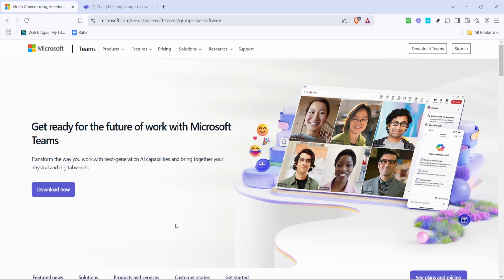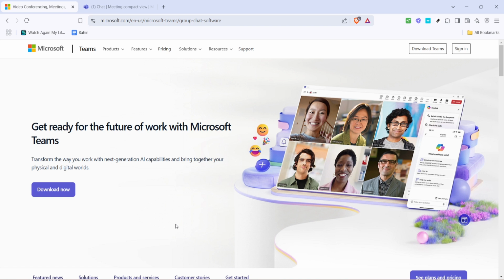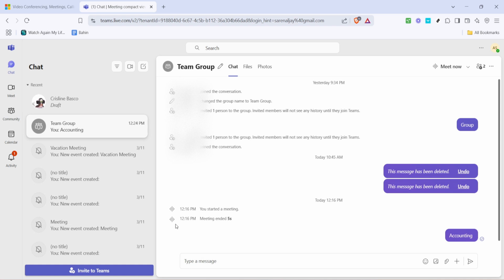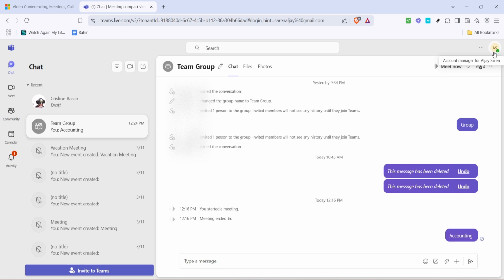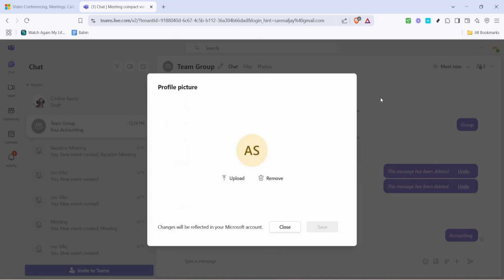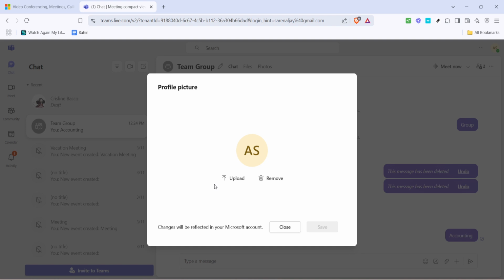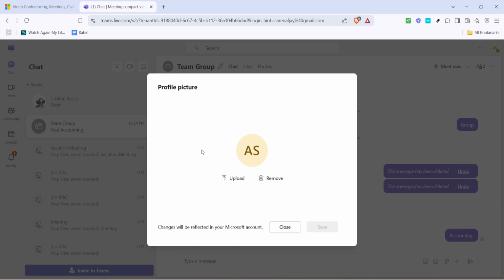How to Add a Profile Picture in Microsoft Teams (Full 2025 Guide)